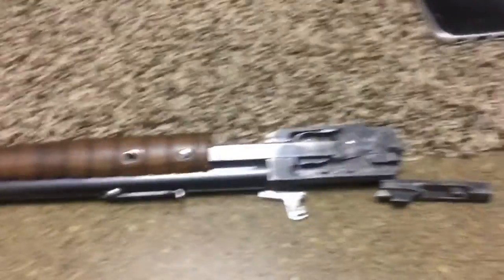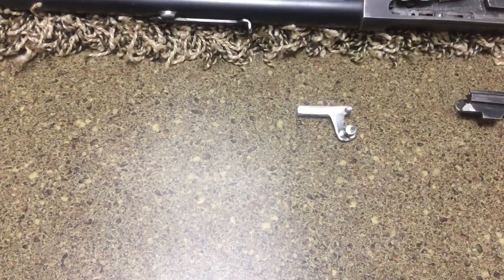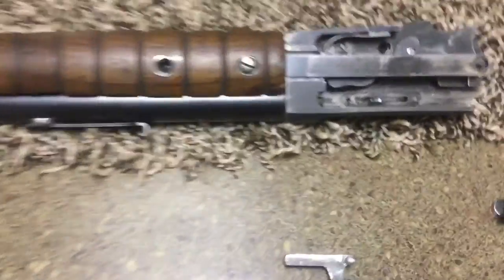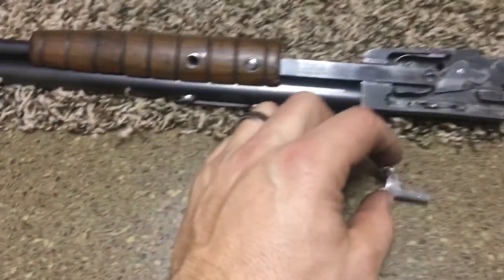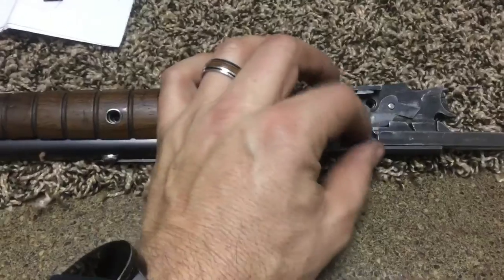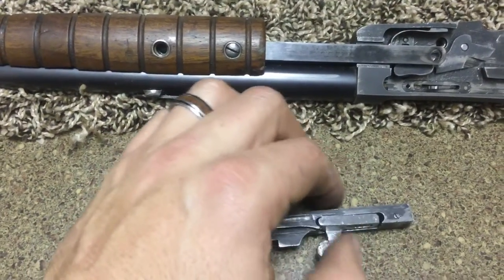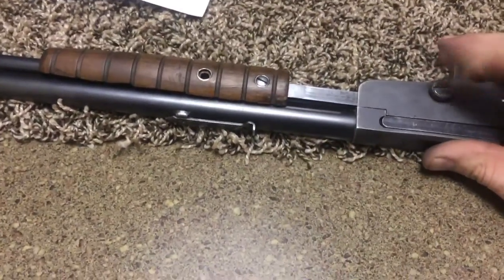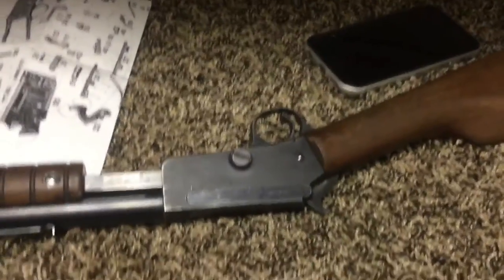marlin model 37 locking bolt build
This is my first effort to build a replacement part for my marlin model 37. I had a some help from a friend thank Jason you rock🤓